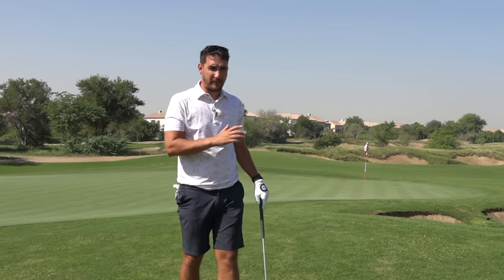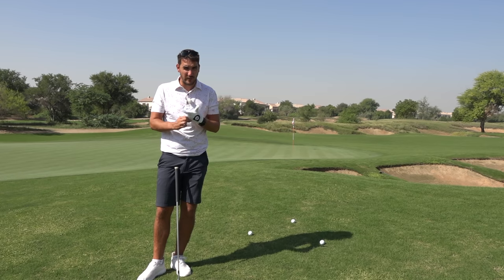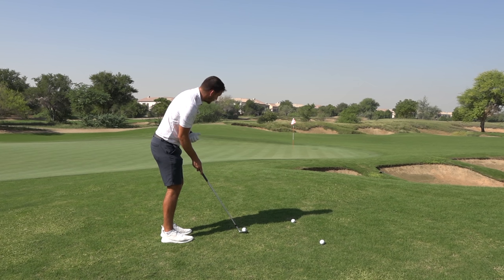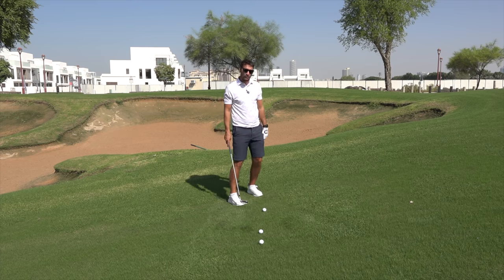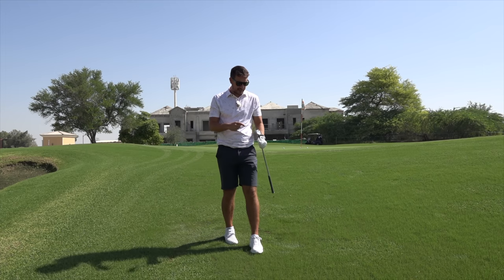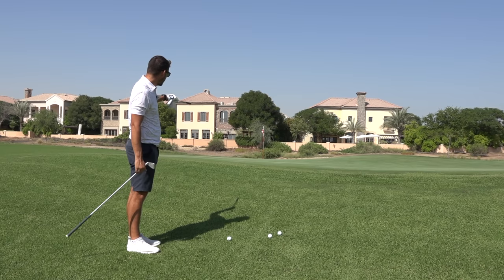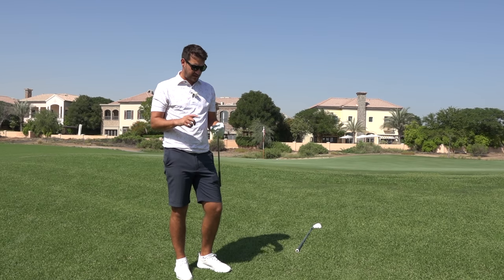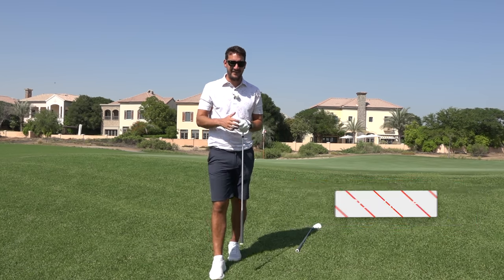TOUGH CHIP SHOTS & COURSE MANAGEMENT | Golf Chipping Tips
►Decision making in chipping is key to minimising mistakes and lowering scores particularly around the greens.
Dependent on your level of golf making the right decisions are so important

Happy golfing ⛳⛳